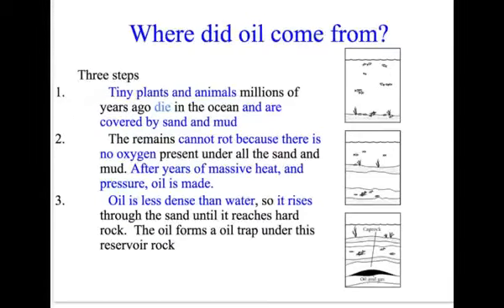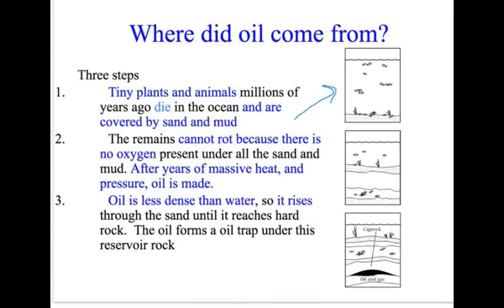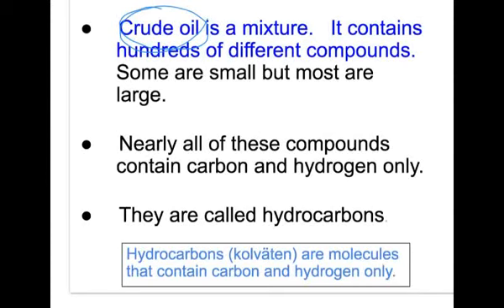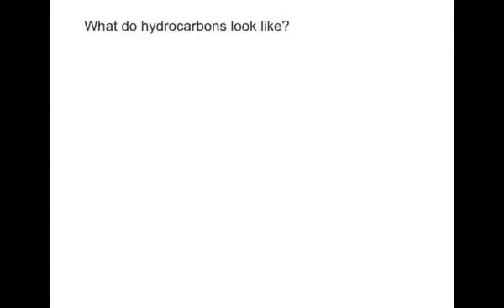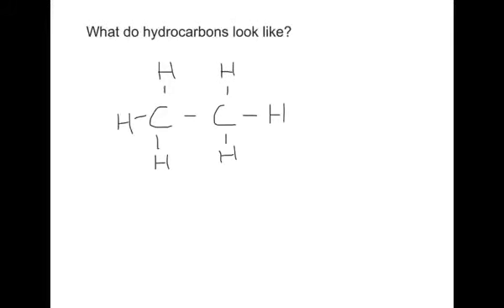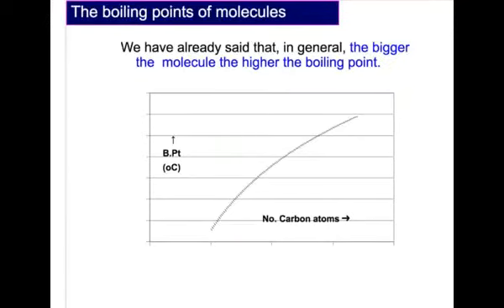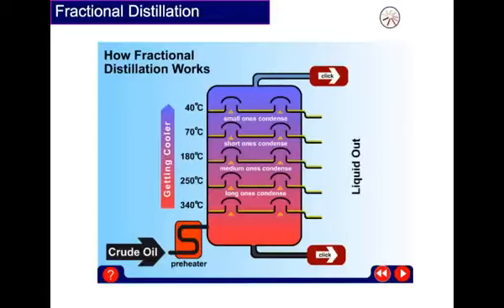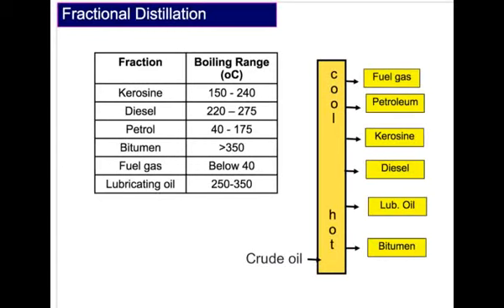Fractional Distillation of crude oil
This video describes what crude oil is and how it is subjected to fractional distillation. It is reused based on reusable CC license from the source video